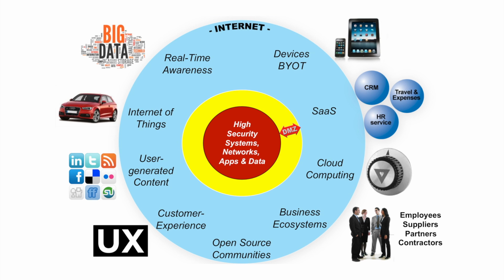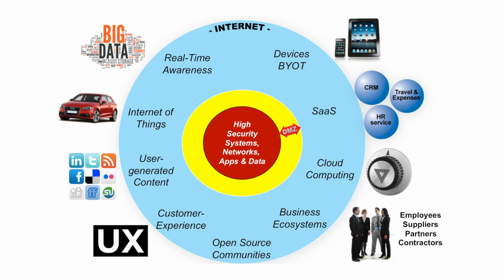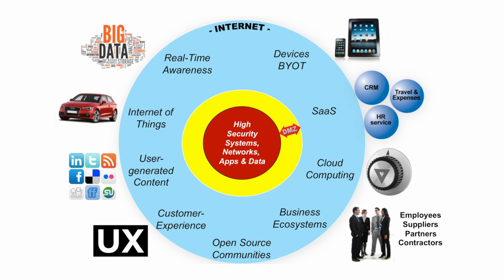An Outside-in Architecture, and Our Main Research Goal for 2013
LEF's Global Research Director, David Moschella discusses the need for an Outside-in Architecture and our main research goal for 2013.